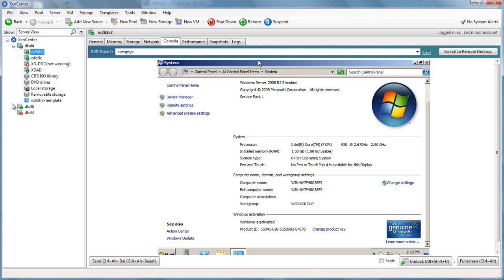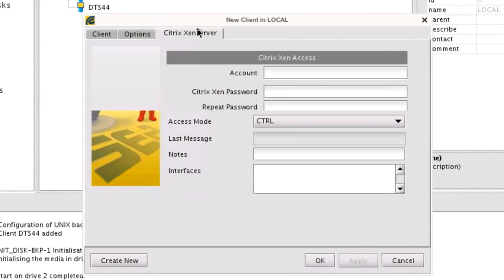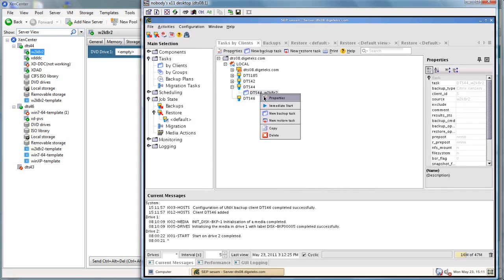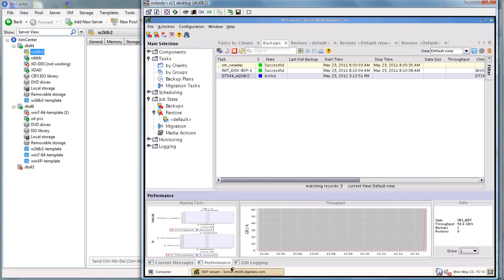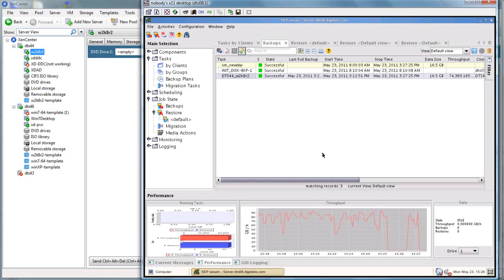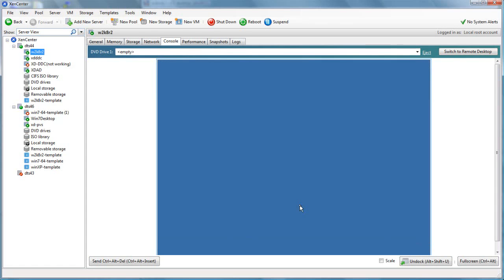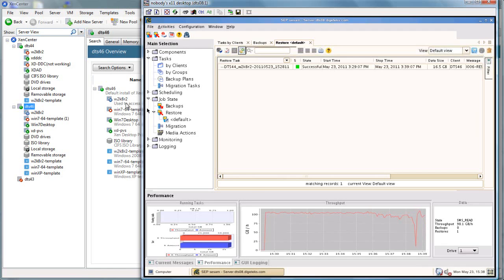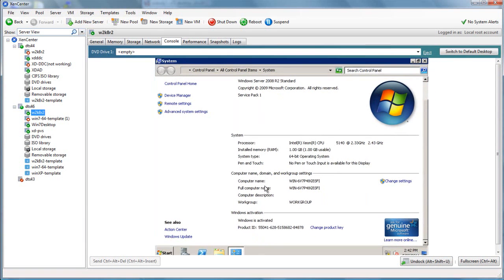SEP Demo - Citrix XenServer Backups with Xen & Now by SEP